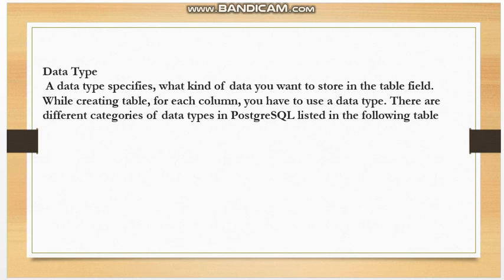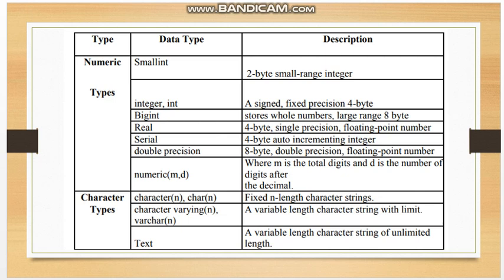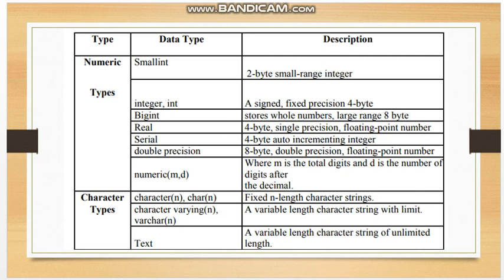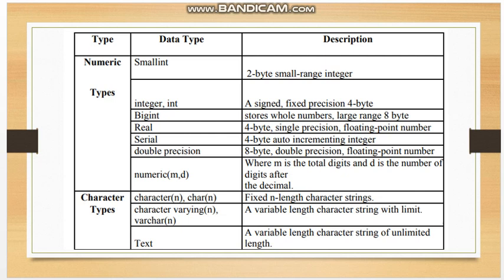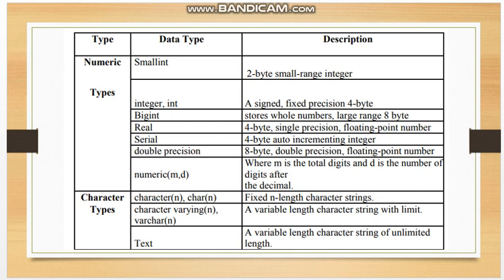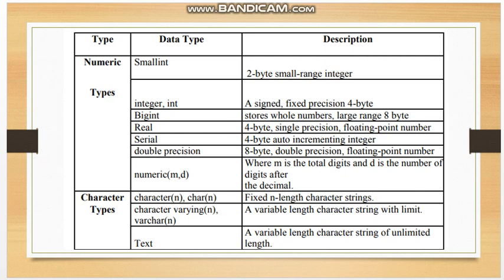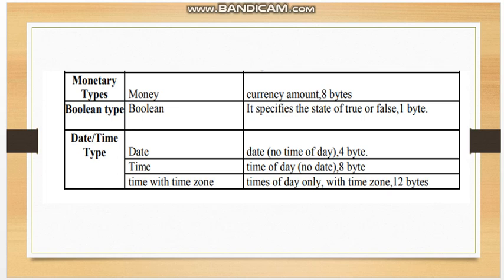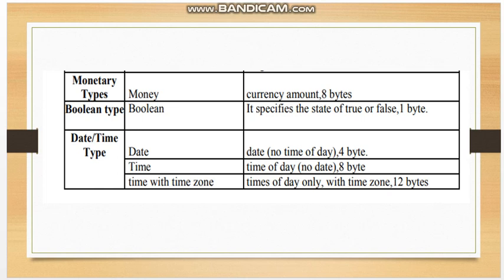chapter 2 session 2 Datatype